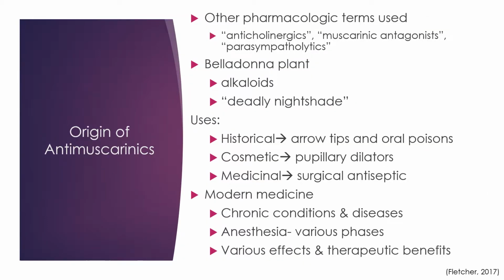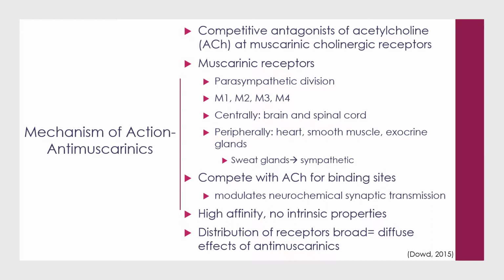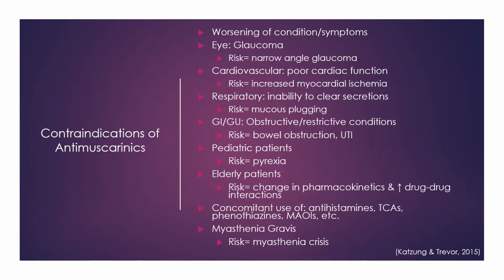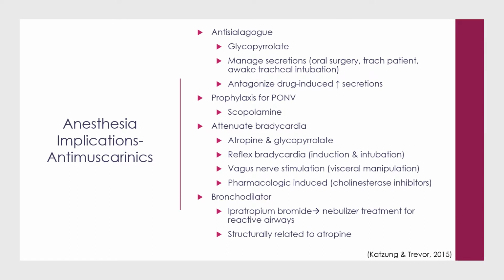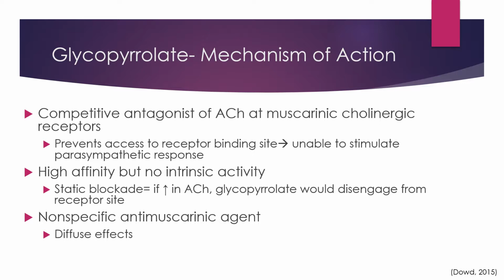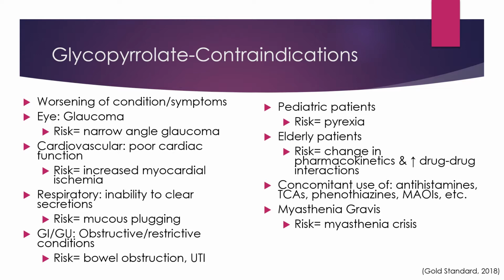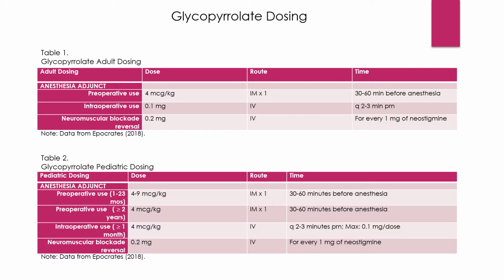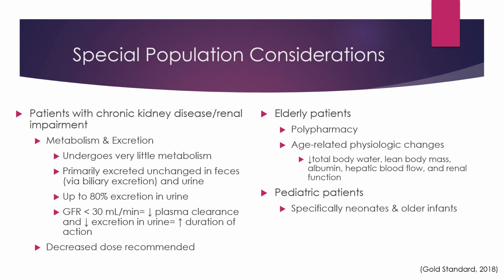Antimuscarinics final voiceover2